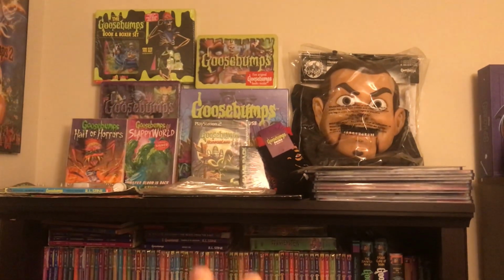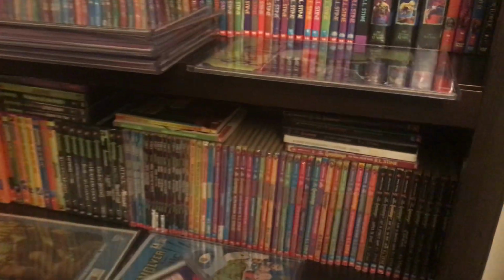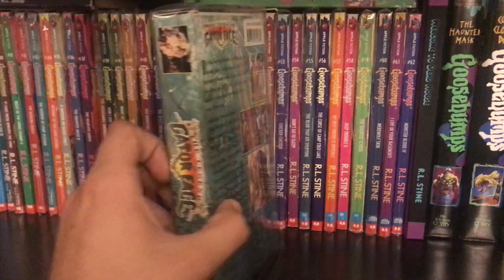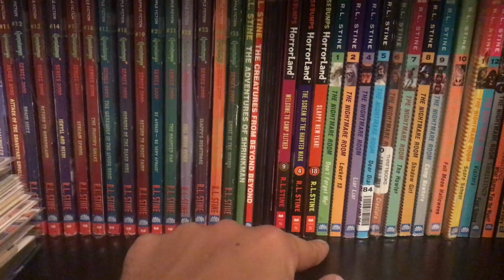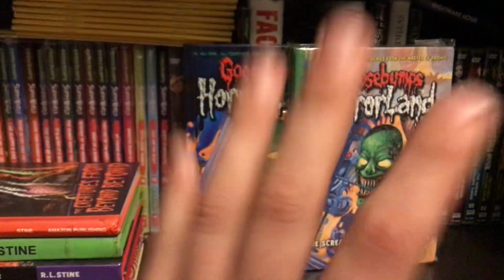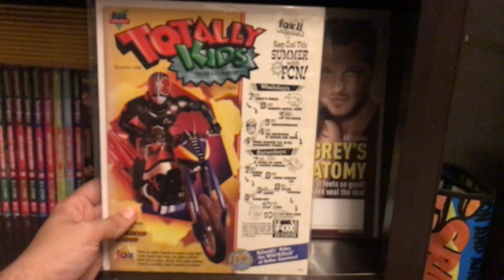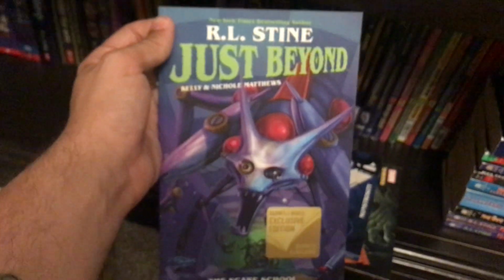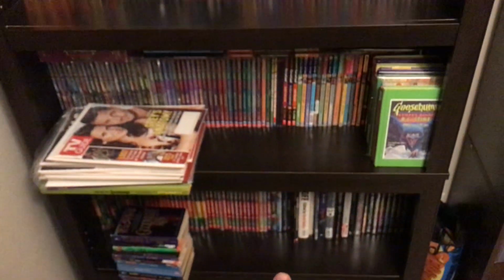My Goosebumps Collection (05/01/22)